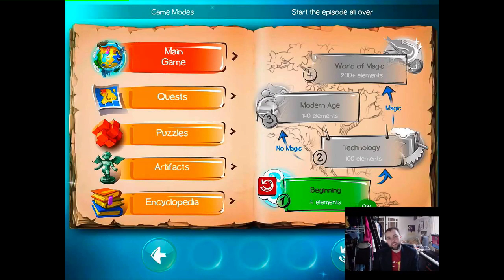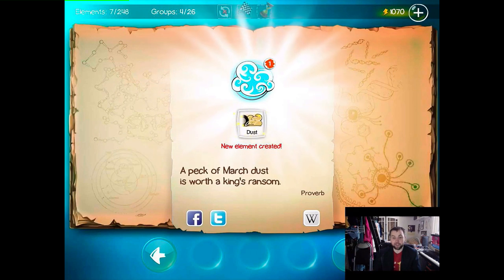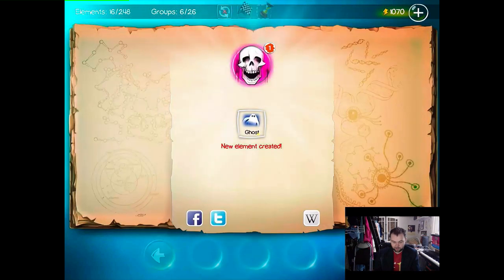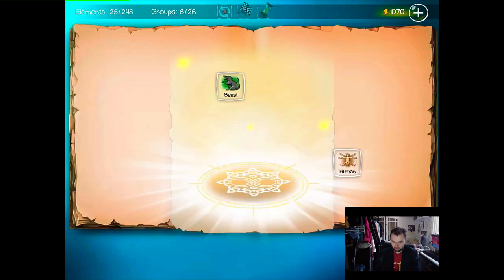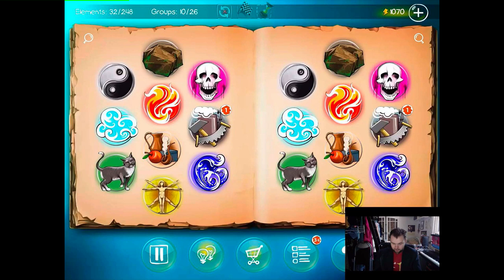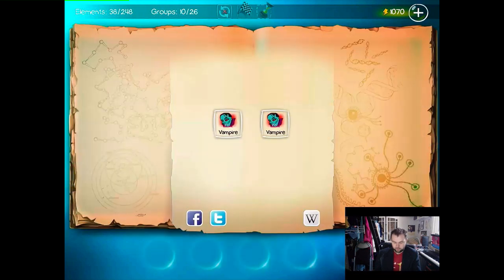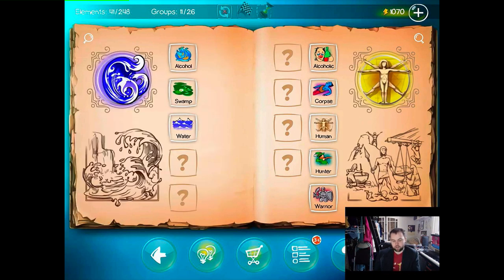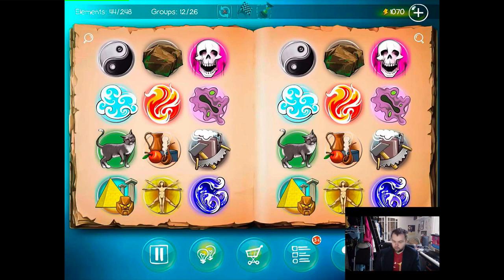[1] Let's Play Doodle God!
In which Peter plays the iPad version of Doodle God.